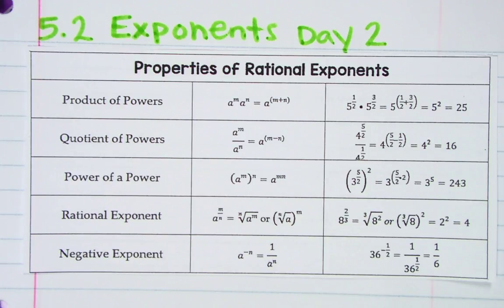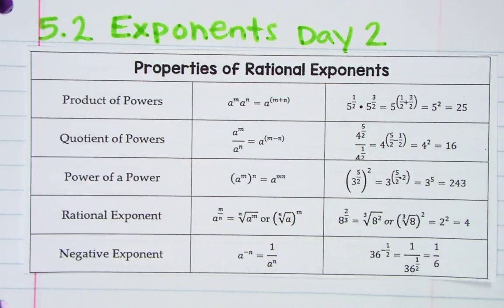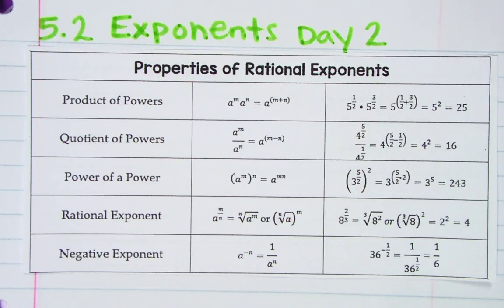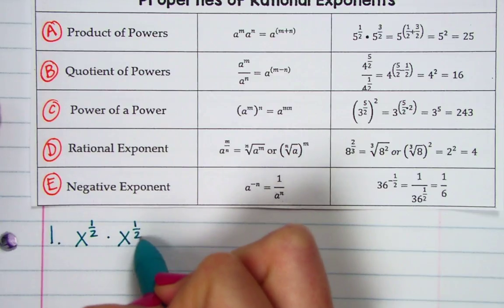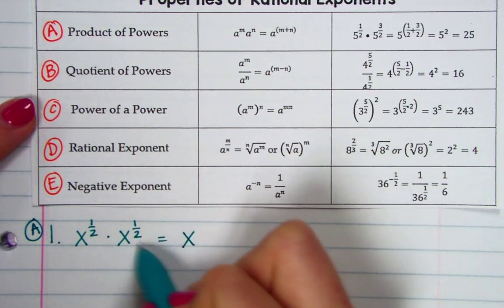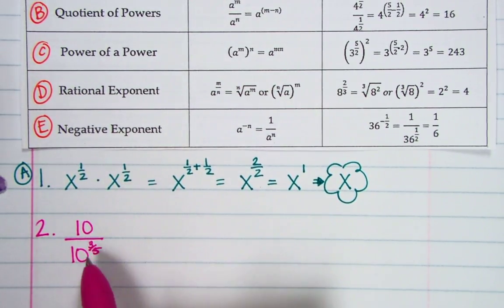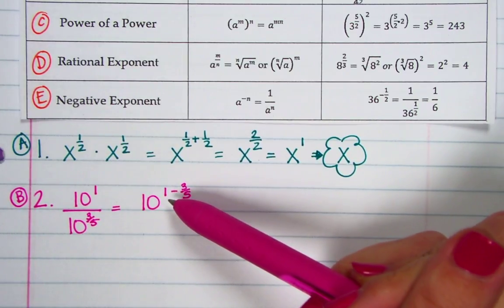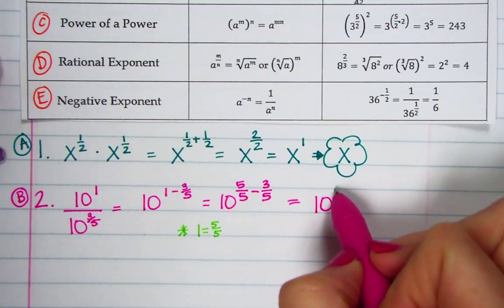5.2 Exponents Day 1 Part 1